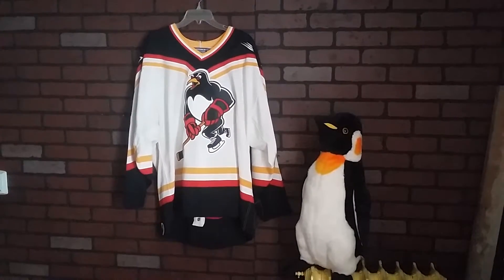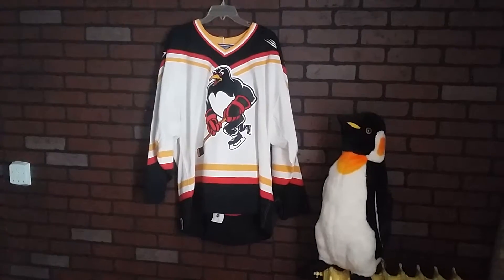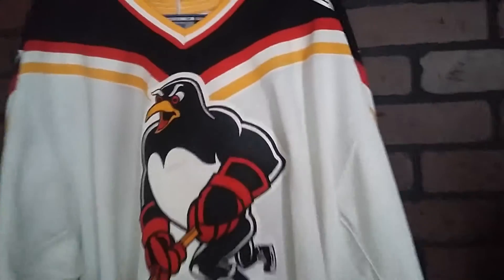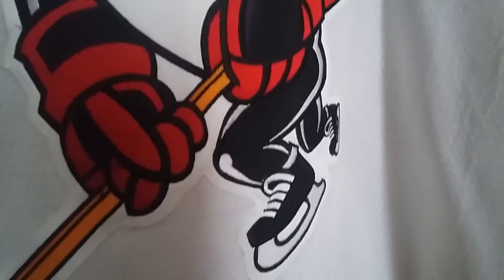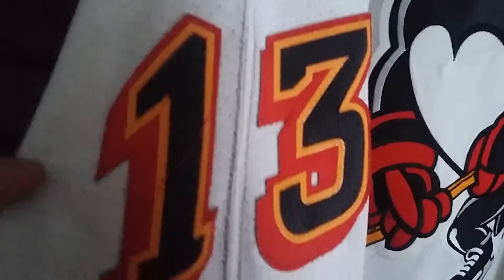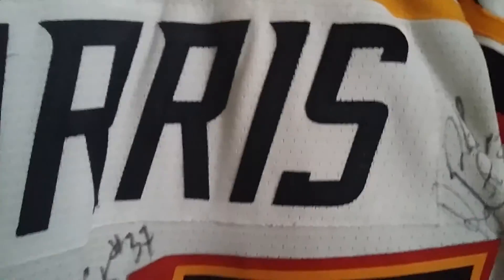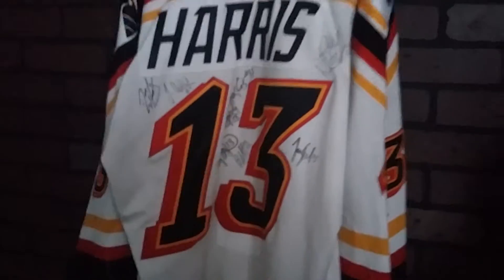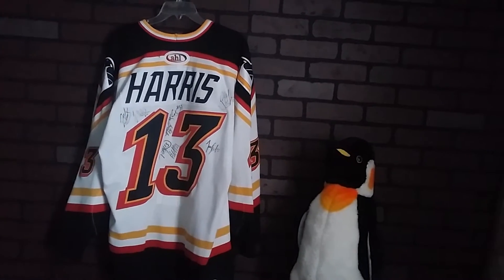WILKES BARRE SCRANTON PENGUINS 1999.00 AUTHENTIC PRO HOME BAUER HOCKEY JERSEY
Casey Harris version 1yinzer.com